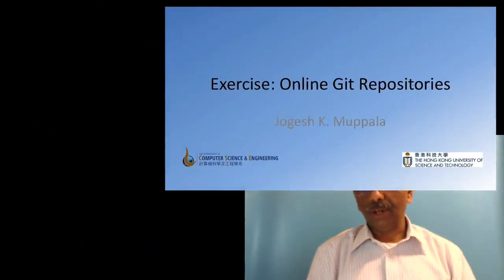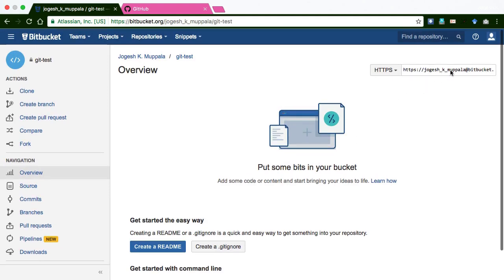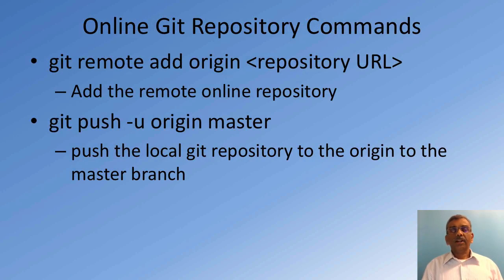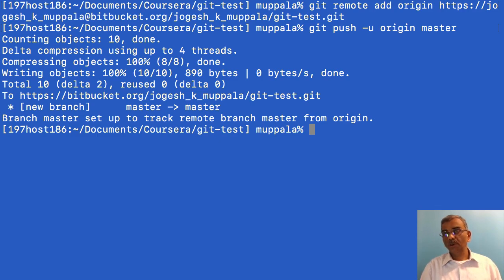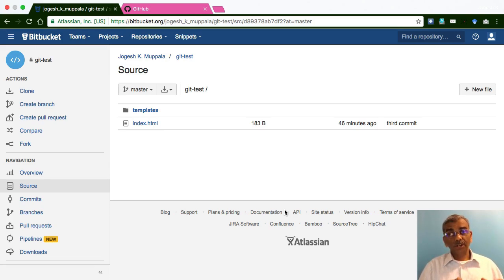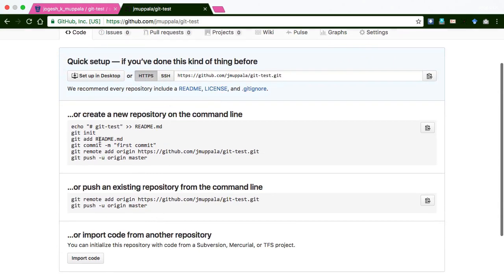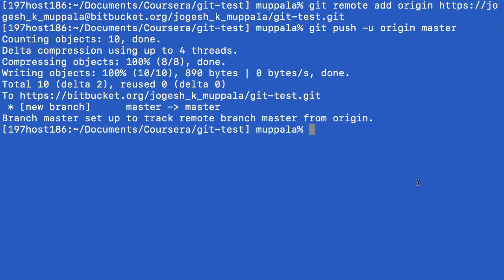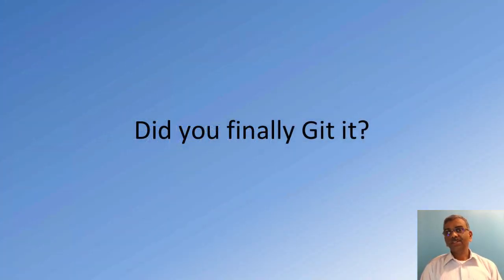006 Exercise Video Online Git Repositories